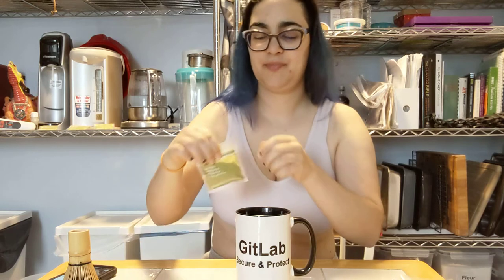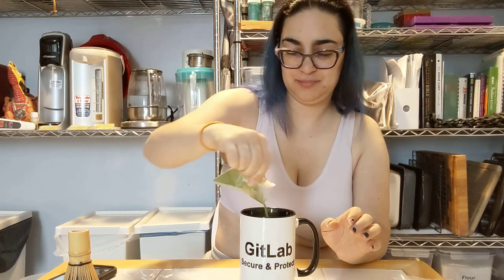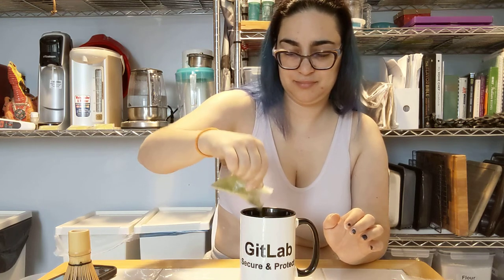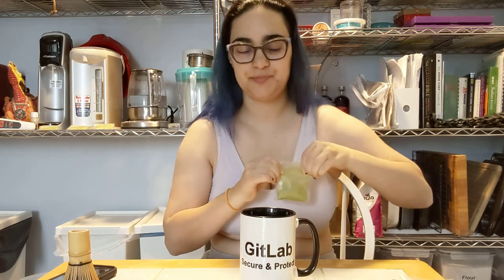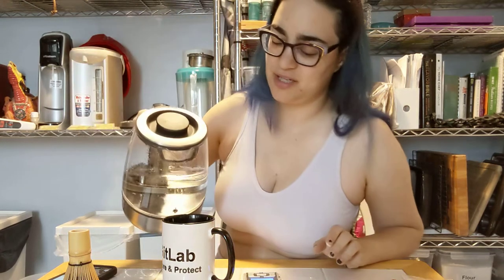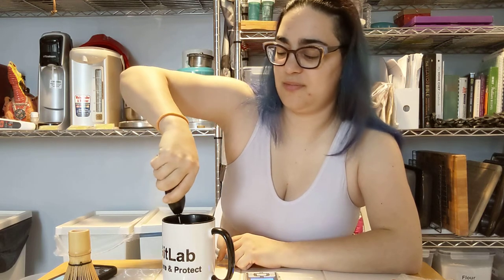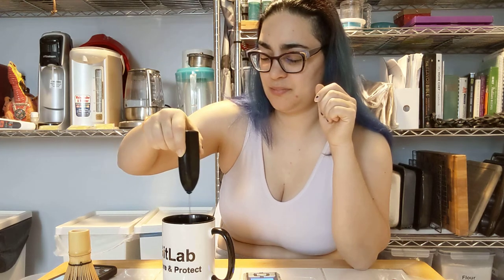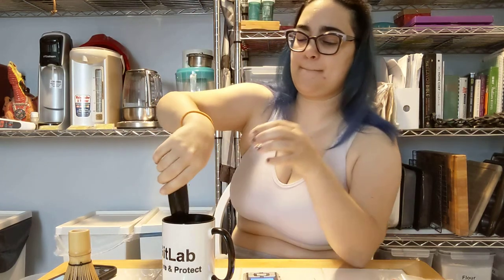Day 14 - 24 days of matcha DAVIDsTEA Advent Calendar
24 days of matcha DAVIDsTEA Advent Calendar

Day 14
peach matcha